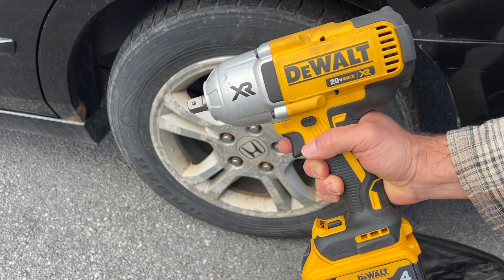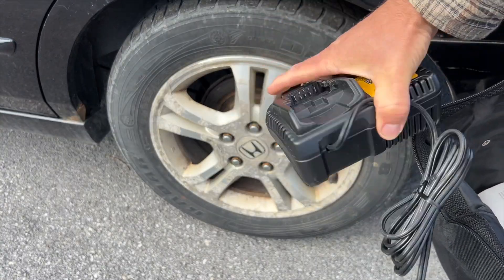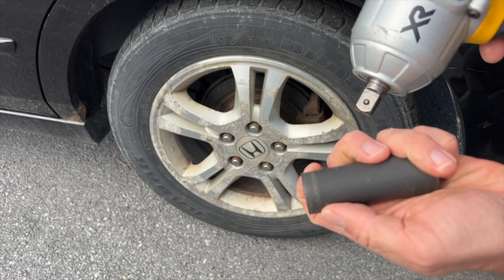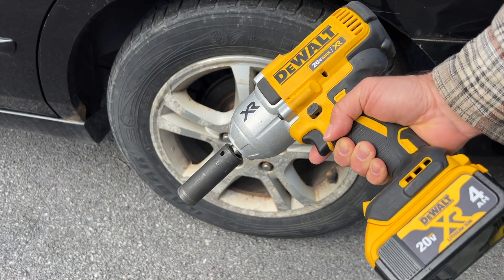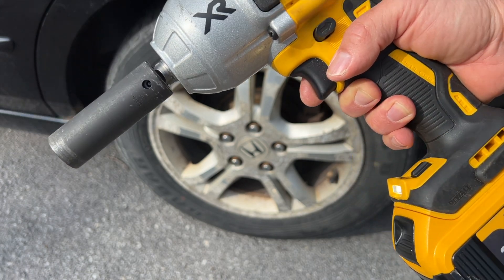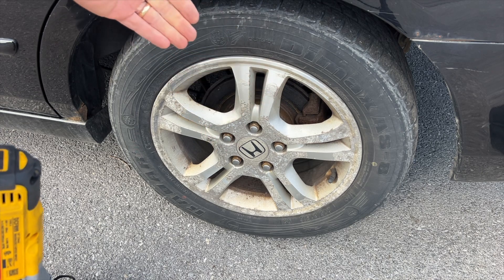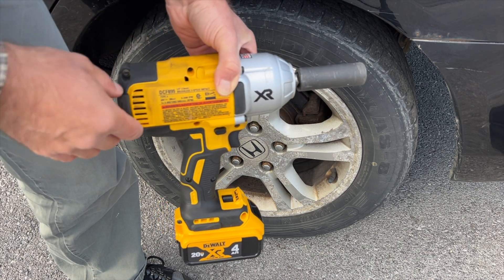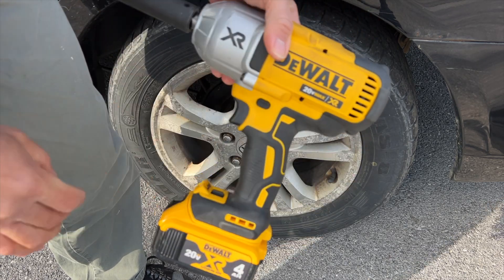REVIEW - DeWalt 1/2 Cordless Impact Driver 20v